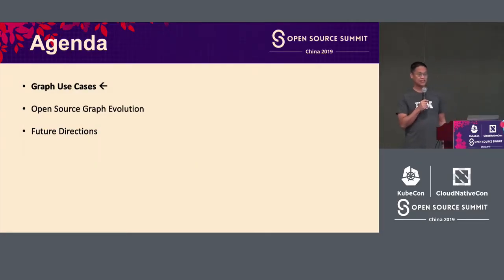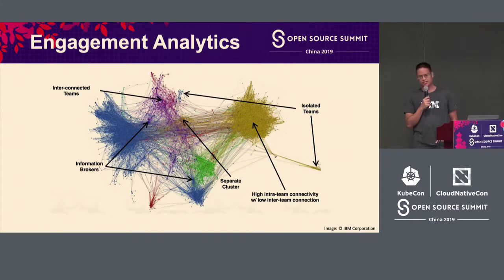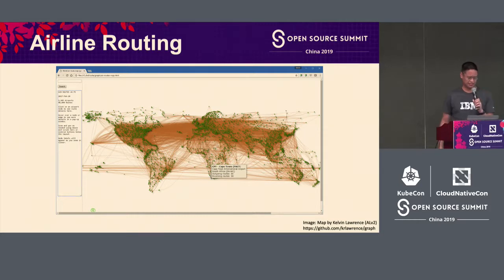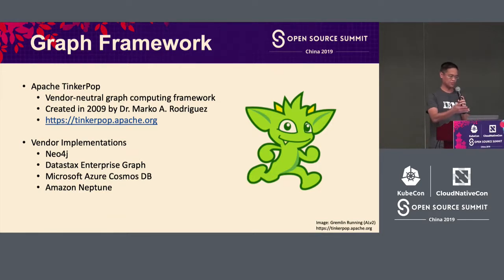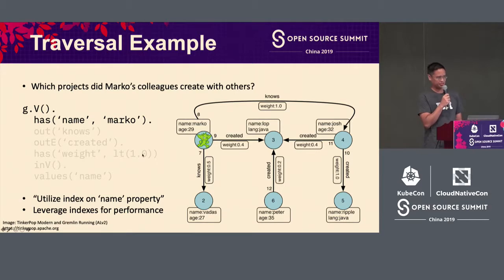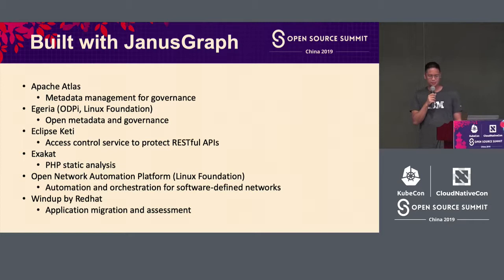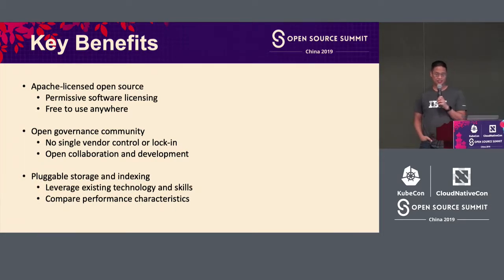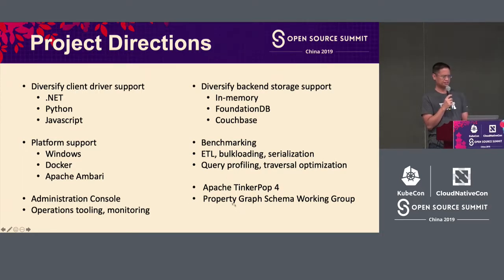Introduction to JanusGraph Database - Jason Plurad, IBM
JanusGraph is a scalable graph database that is optimized to store and query graphs with billions of vertices and edges distributed across a multi-machine cluster. We'll share several uses cases from IBM products that take advantage of a graph database to highlight the strengths that graph provides over relational and other NoSQL alternatives. We'll discuss the JanusGraph architecture which gives developers the flexibility to leverage their knowledge and operational skills from other storage backends. We'll cover how open source developers from the community united to establish JanusGraph at the Linux Foundation, and then discuss JanusGraph project directions and opportunities to build out the open source graph ecosystem.